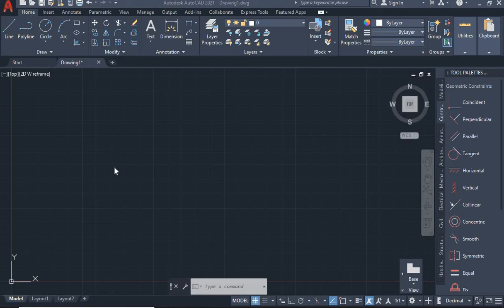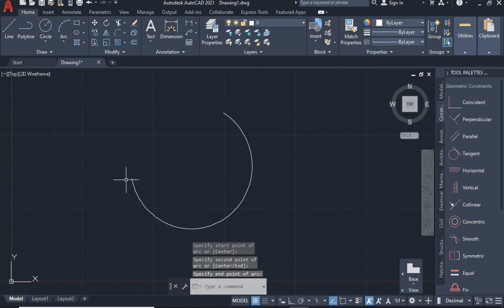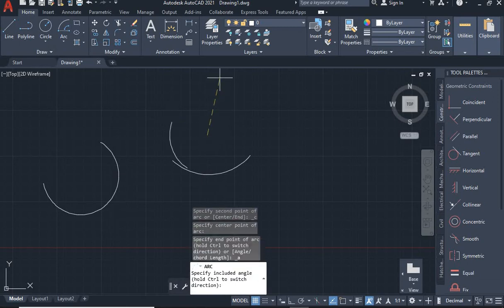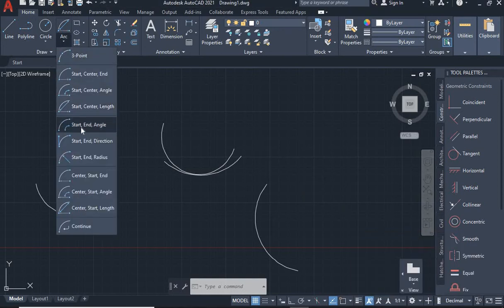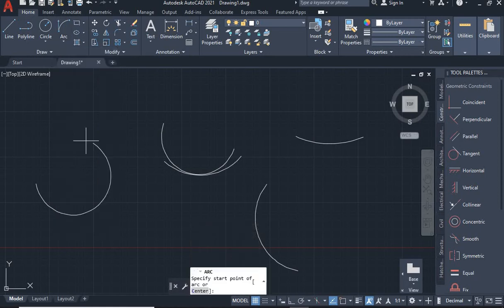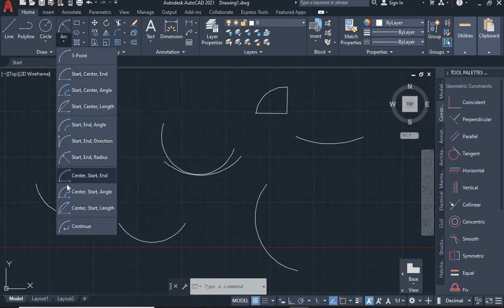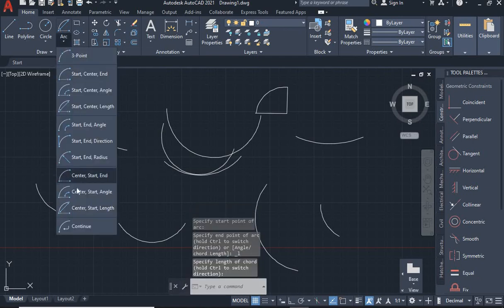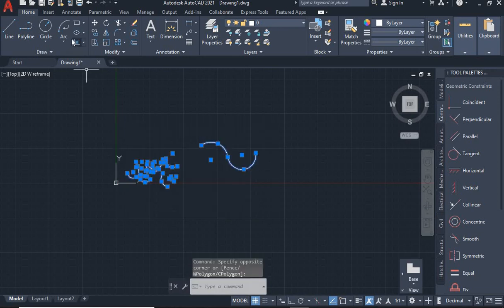basic autocadd tools part - 5 ||cadd nest rr nagar|| 3ds max training centre